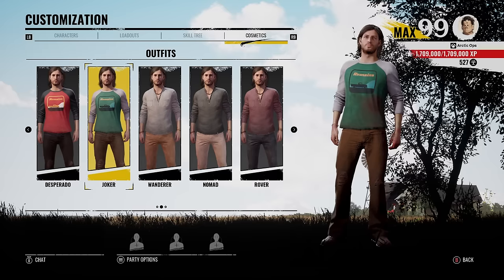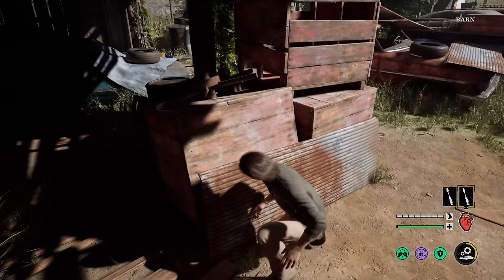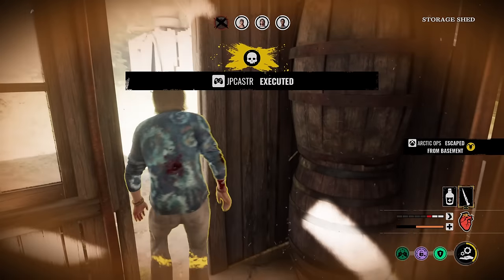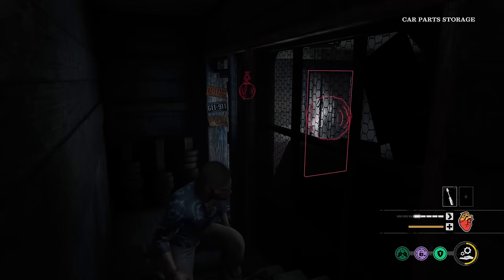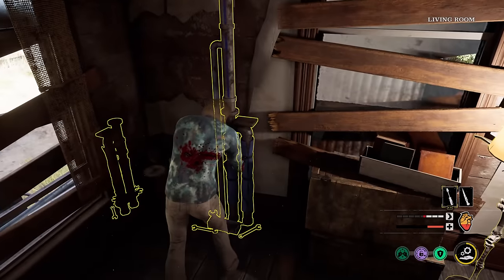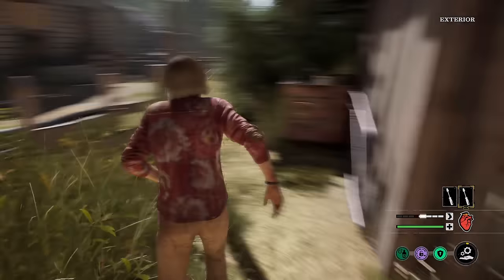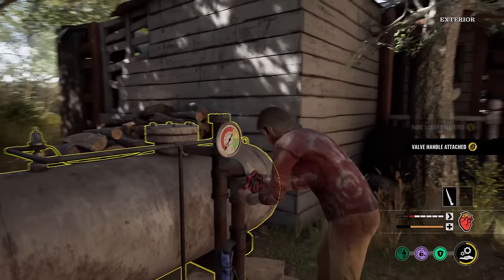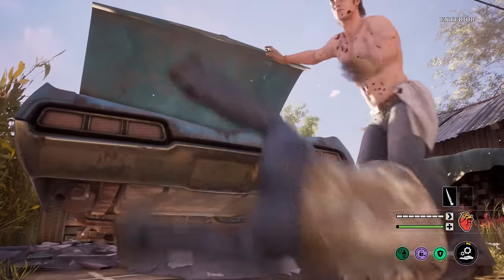I Bought the NEW $5 Danny Outfit Pack So You Don't Have To - The Texas Chainsaw Massacre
Using the new danny skins! Enjoy the texas chainsaw massacre gameplay!